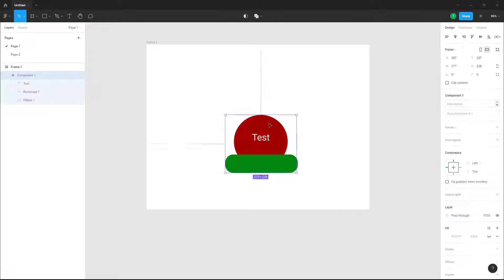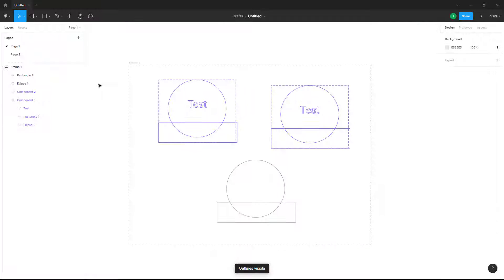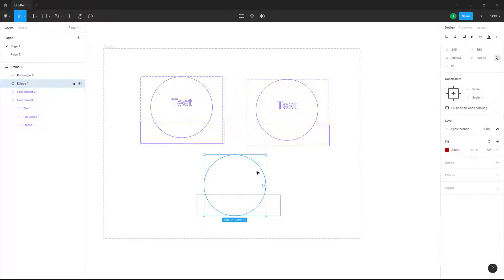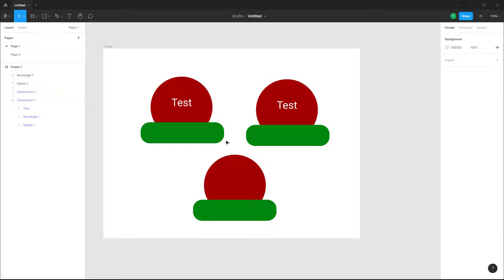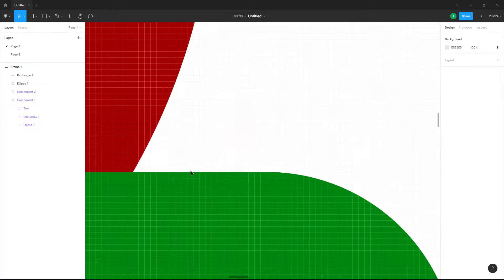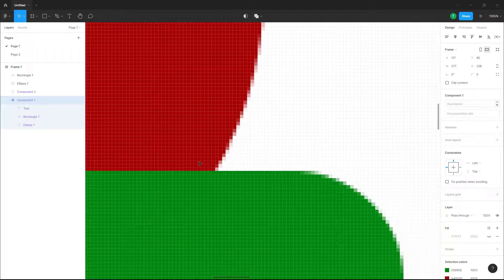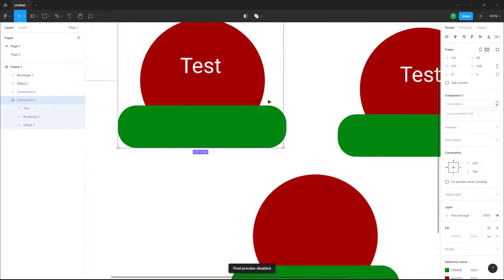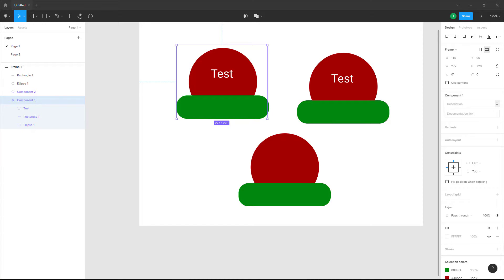Figma Tutorial - Lesson 54 - View Outline and Pixel Preview Options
In this tutorial, we will be discussing about View Outline and Pixel Preview Options in Figma